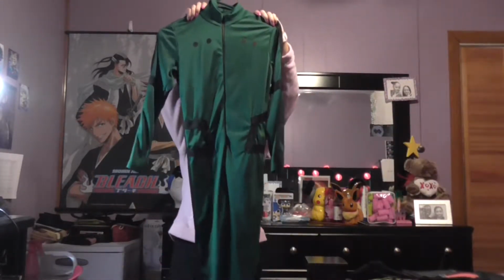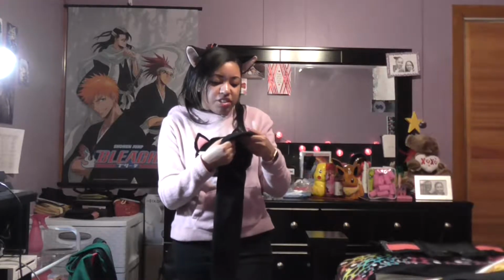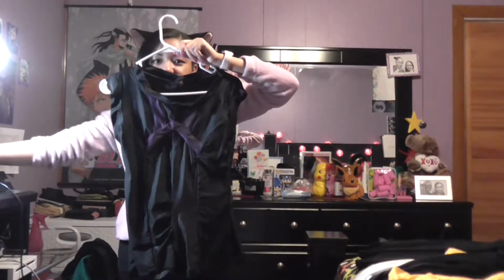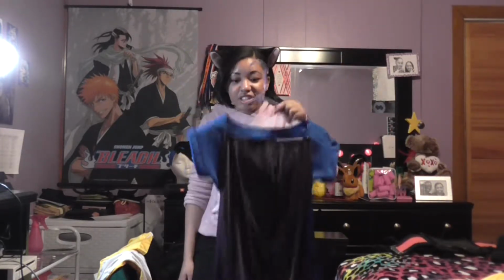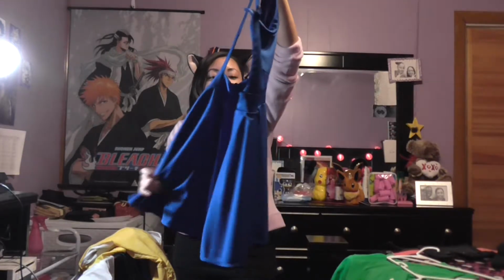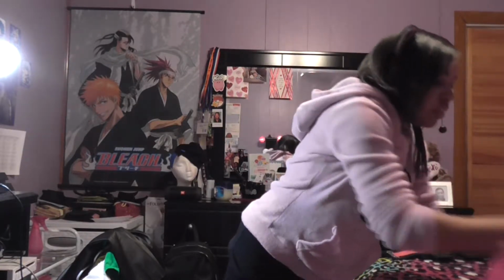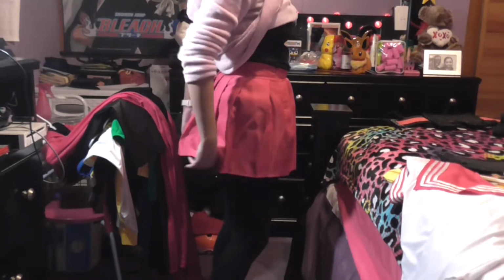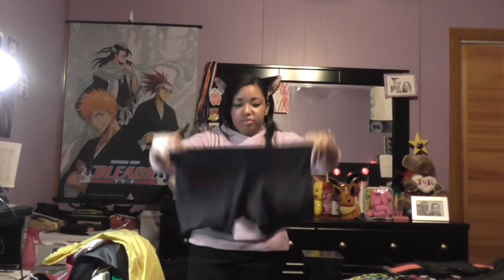My Cosplay Collection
It is time! and now I've done a video of me showing you guys my cosplay collection and it's not a lot, to be honest, and plan to have more in the future.